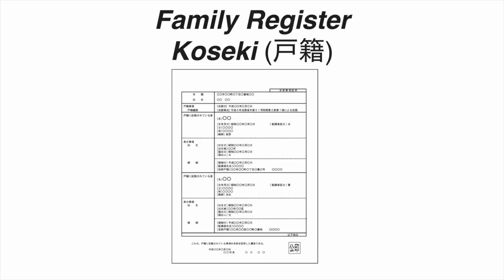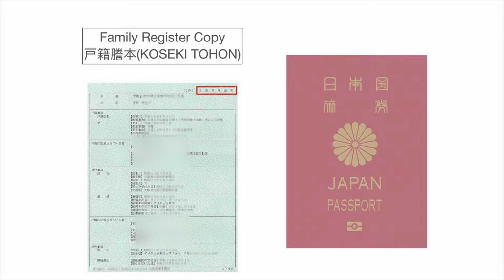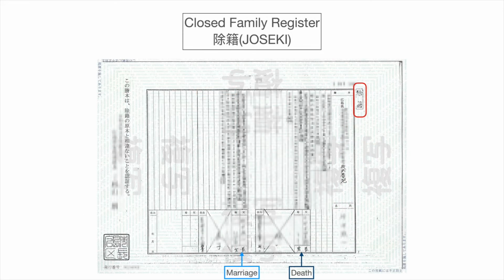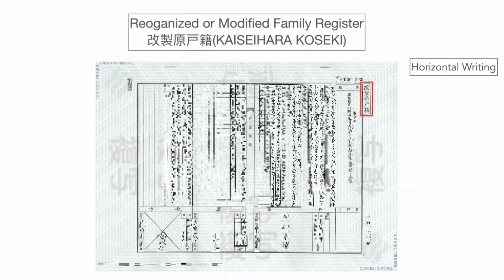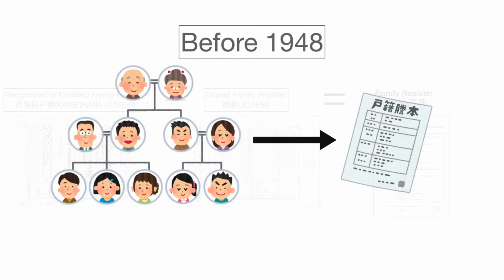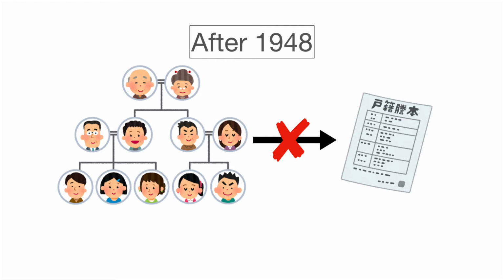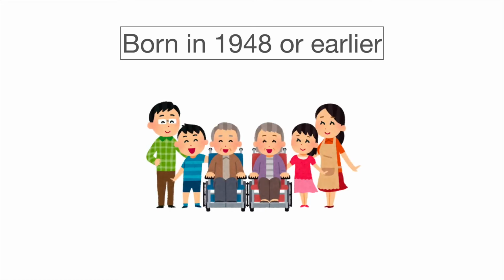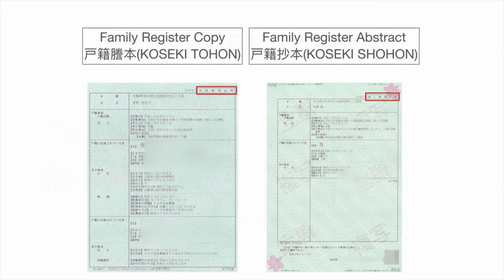Basics of the Family Register(KOSEKI) 2｜IMS Legal Professional Corporation 日本の戸籍について 2| 行政書士法人IMS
Basics of the Family Register(KOSEKI)　2

日本の戸籍について 2

【U.S.-based inquiries】
The Rafu Shimpo

【Inquiries from outside U.S.】
IMS Legal Professional Corporation

Basics of the Family Register(KOSEKI)　1